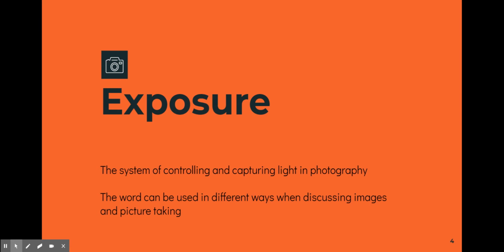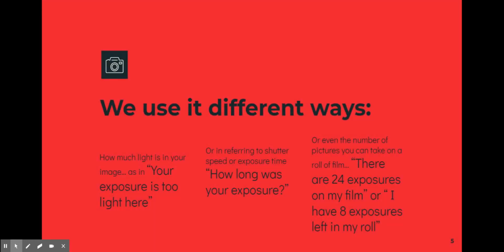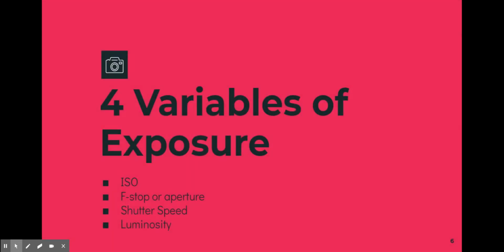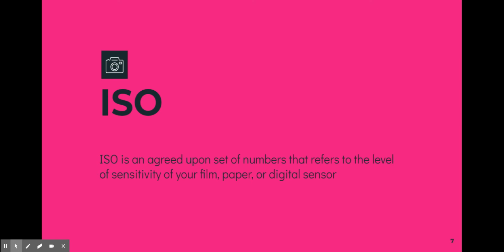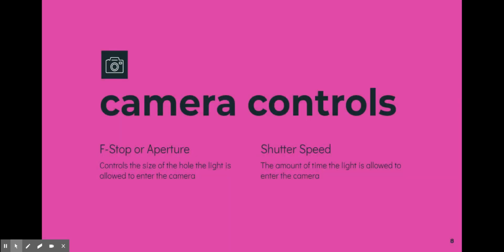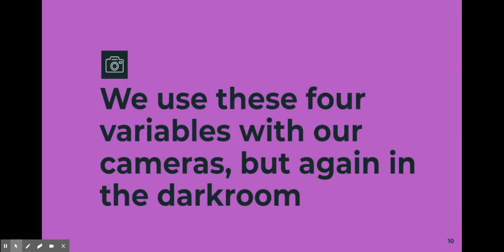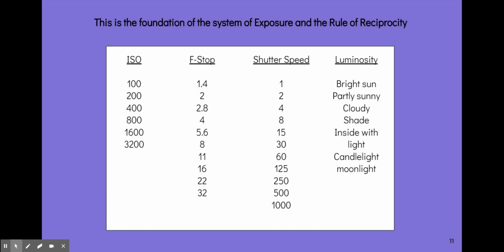Exposure and Reciprocity Intro - Google Slides